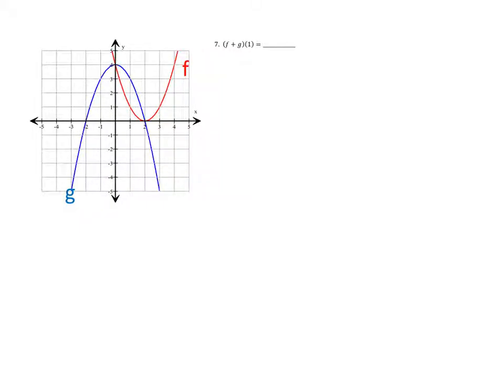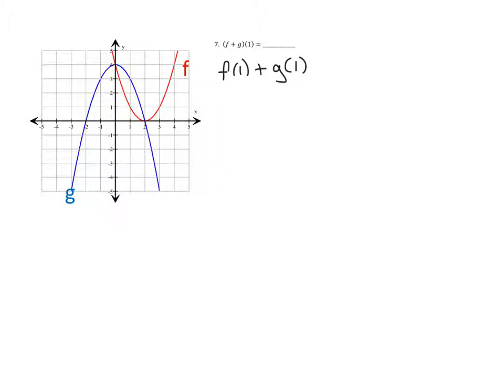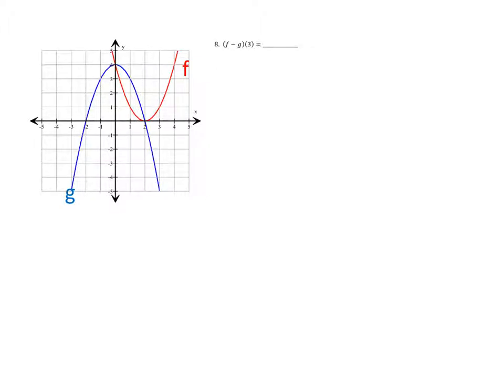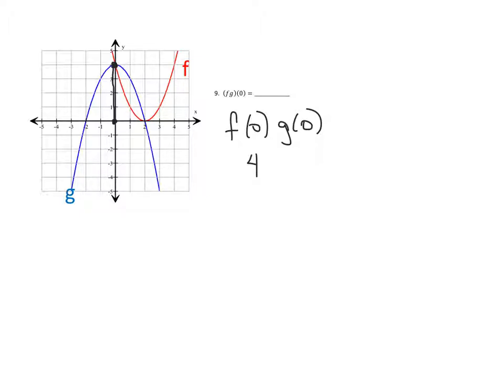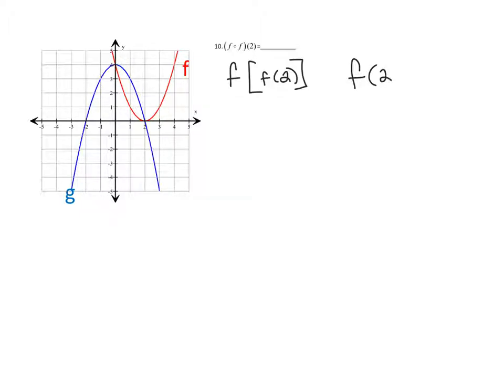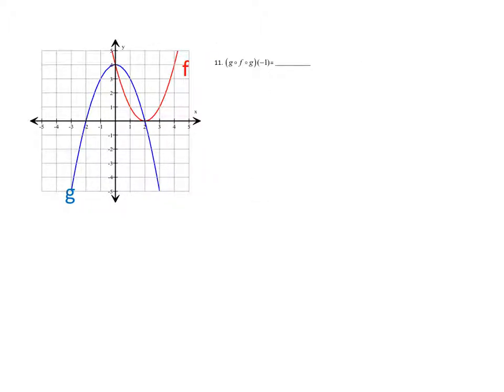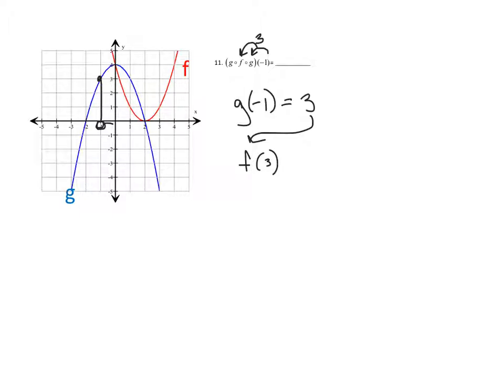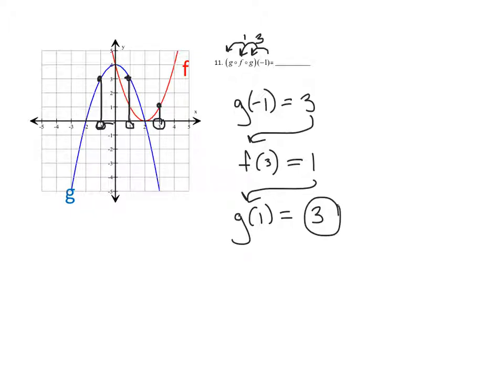Algebra and Composite functions using graphs (Part 2)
This video is for Math 125 at Ole Miss (section 3.5) It covers Add/Subt/Mult/Dividing functions and composite functions (with graphs)